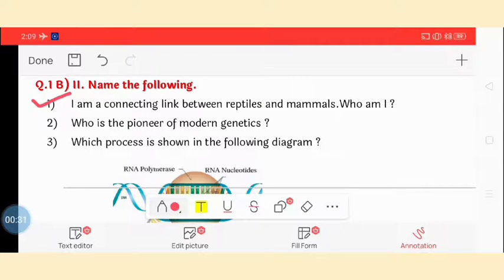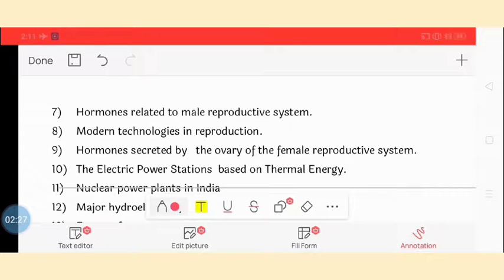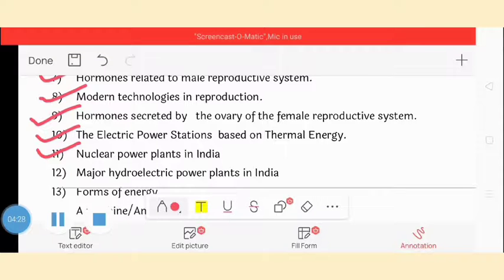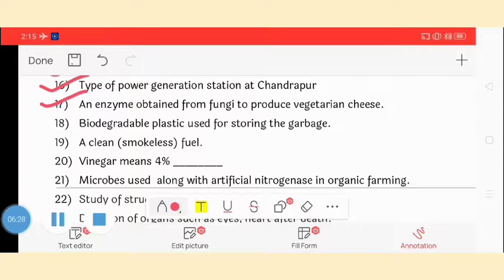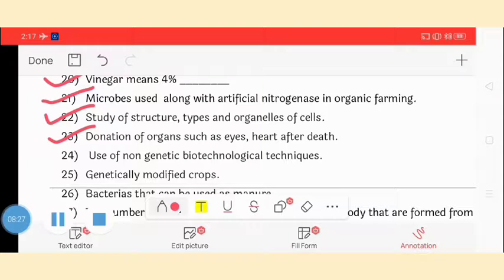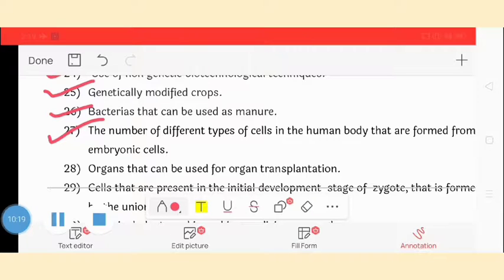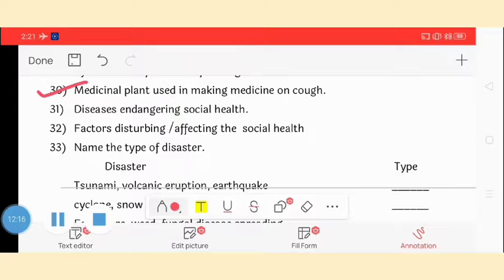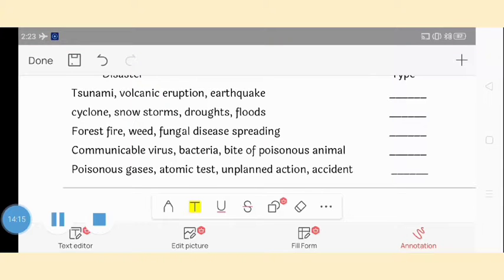10th science ll Name the following imp questions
study strategies,effective study techniques,how to study for finals,how to study for a test,how to score good marks in final exam,study techniques,ways to study effectively for exams,how to memorize fast and easily,how to study in college,study time table,study motivation,top 10 study technique,how to study for exams,exam me achhe marks kaise laye,learning scientists,ways to study effectively,how to score 100 marks,how to study effectively